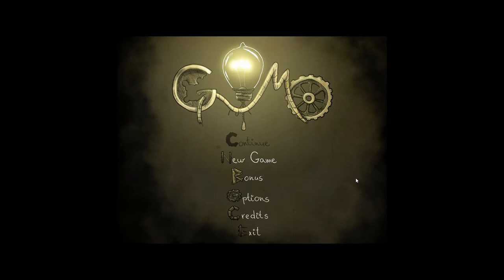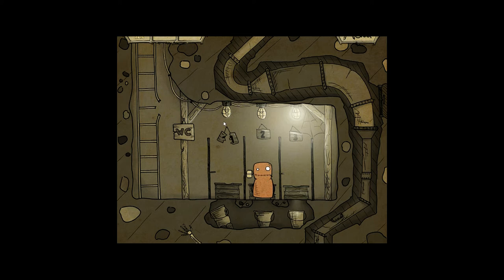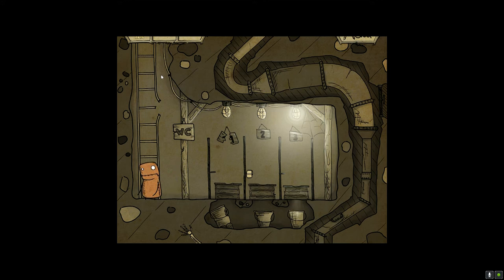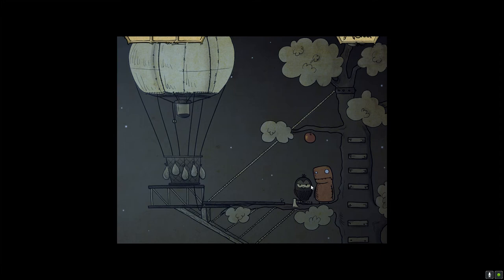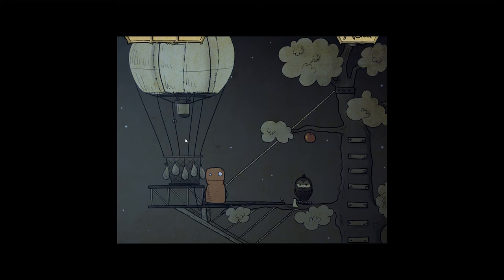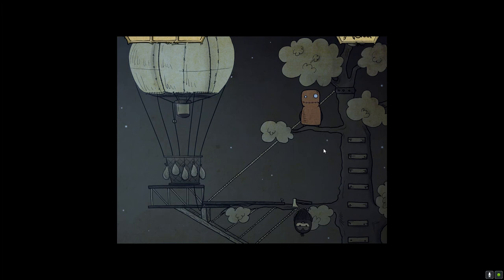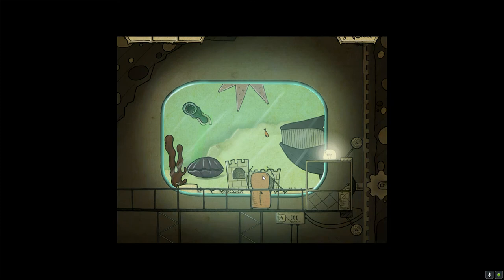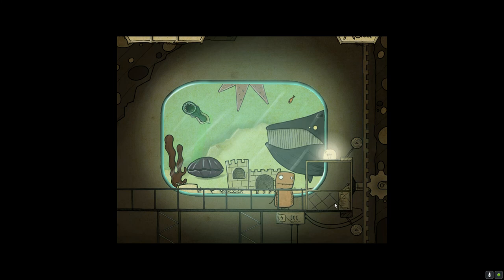Gomo - Game Review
Game review of Gomo, an indie puzzle game. Developed by Fishcow Studio and published by Daedalic Entertainment.